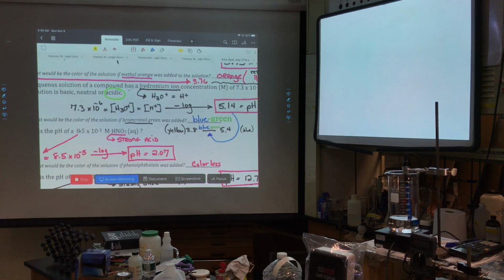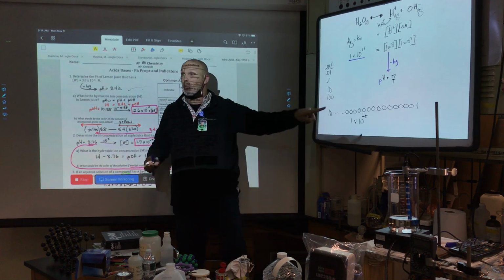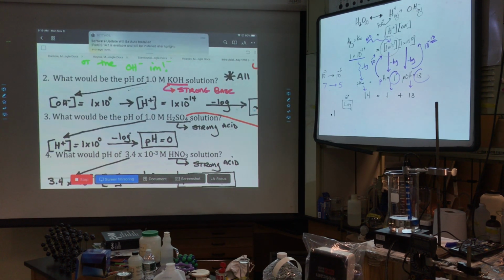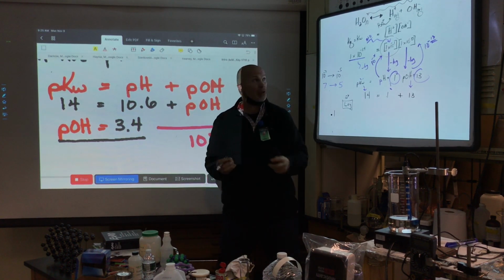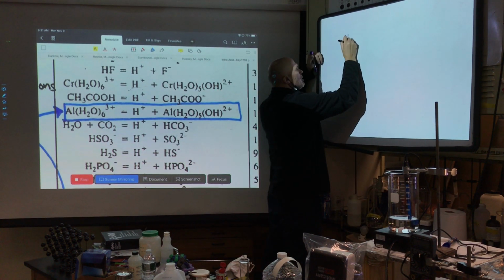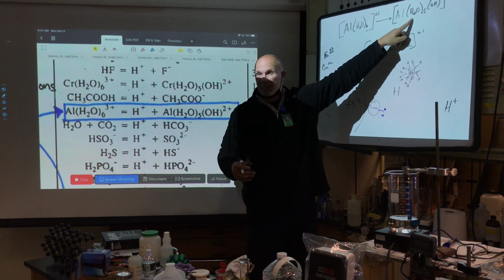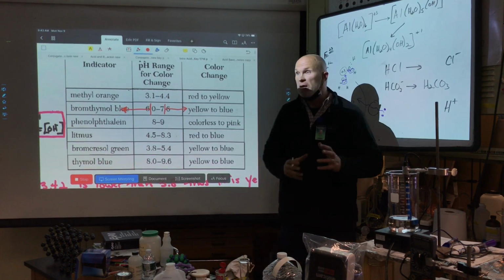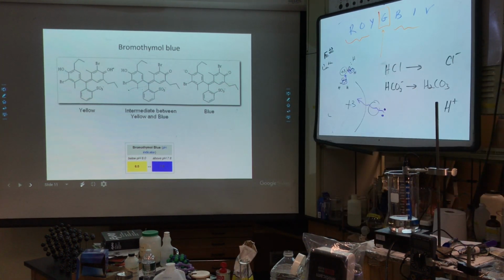AP Chemistry- 11.09 complexes and indicators